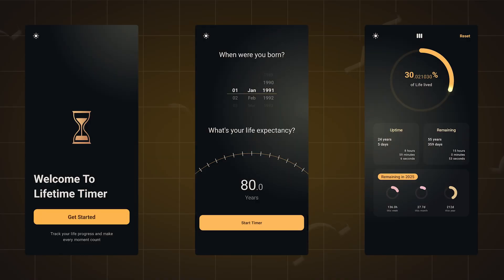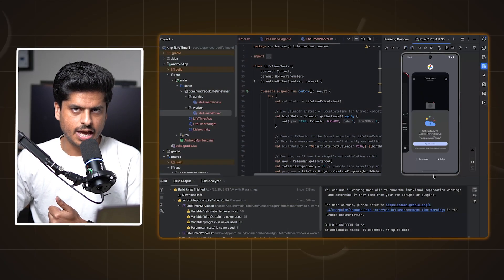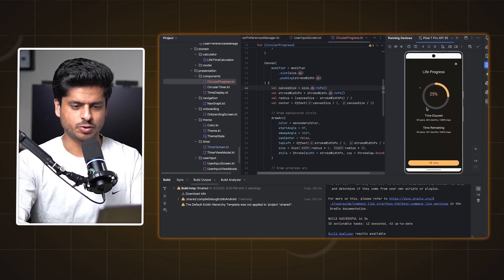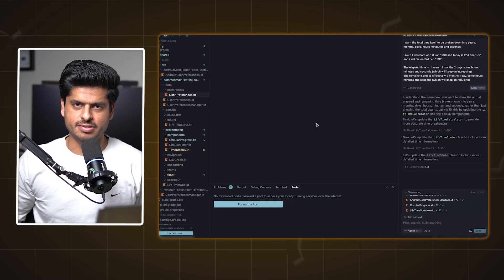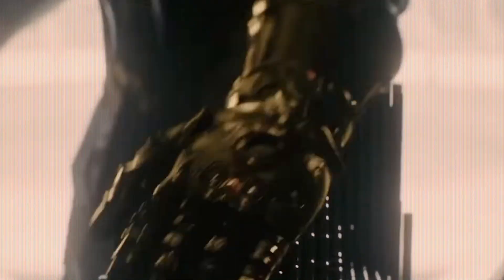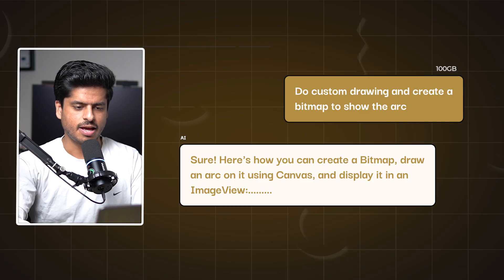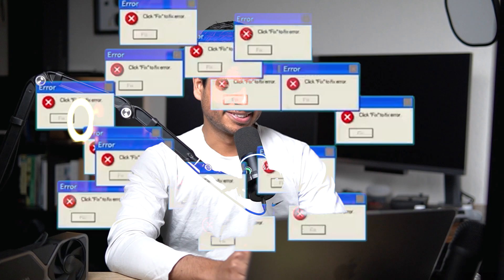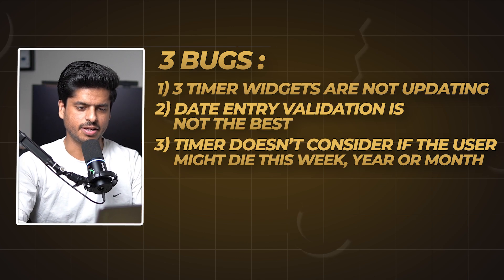Vibe coding busted in Real world | Future of mobile dev!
Is vibe coding truly the future of mobile app development? In this real-world experiment, I put the hyped concept of "vibe coding" to the test, attempting to build and launch a functional Kotlin Multiplatform (KMP) app to the Google Play Store & ios App store using only AI coding tools like Cursor IDE and plain English prompts.

Prepare for a brutally honest review as I reveal the hidden challenges, frustrating bugs, and surprising successes of relying on generative AI for app creation. From initial setup and project compilation nightmares to debugging persistent errors and struggling with UI refinements, this video busts some myths about effortless AI development.

I'll share my insights on:

The actual time and effort required for AI-assisted coding from an experienced engineer's perspective.
The limitations of AI in understanding complex project context and documentation (e.g., Jetpack Glance widgets).
The critical role of human intervention and traditional software engineering skills in making AI-generated code production-ready.
Practical tips for dealing with common AI code generation errors and context loss.
The essential steps for app store optimization (ASO) and the publishing process.
This deep dive is crucial for anyone in software development, from aspiring coders to seasoned mobile developers, to understand the current state and future of coding with AI. Is it truly 10x productivity, or does it come with hidden costs? Discover how an experienced engineer + AI can be a lethal combination, but only with the right approach.

My Setup details (In the US):
🖥 28 Monitor (Main monitors) ($629) US

On My Desk:
Keyboard-2 : HyperX RGB Cherry MX Blue Elite (₹13000):
6-axis Monitor Arms (Dual ₹6999) (Single ₹4999)